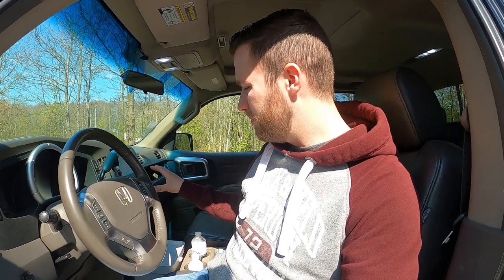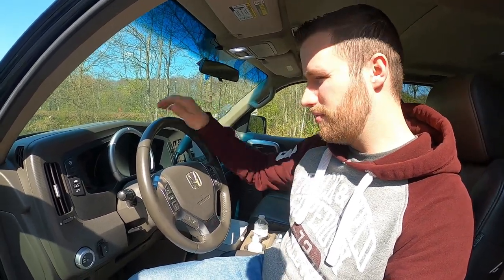The things I LIKE & DISLIKE about my TRUCK!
After 1 year of ownership, I am doing a walk around my truck to talk about the things I like and dislike about it.

So to sum it up,
-2006 Honda Ridgeline RTL-navi
-Black powdercoated OEM wheels
-245/70/17 Toyo Open Country AT+
-2" Traxda lift kit